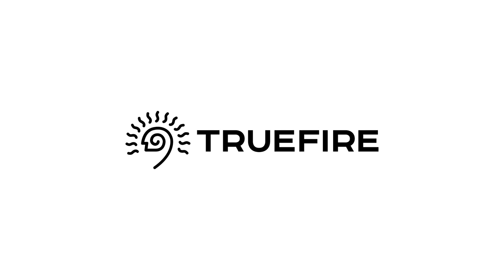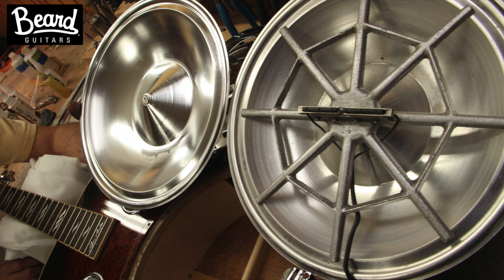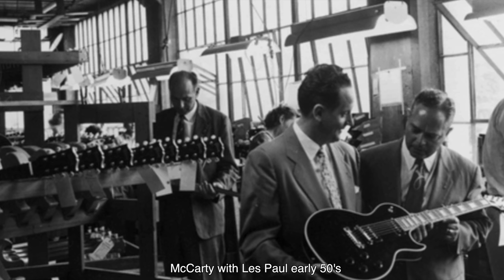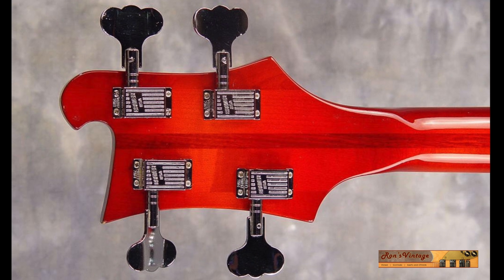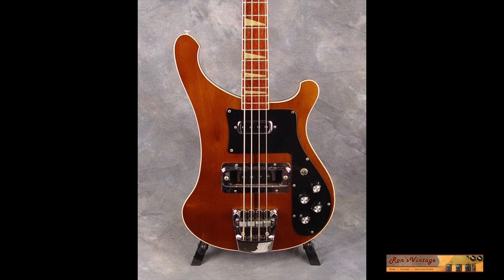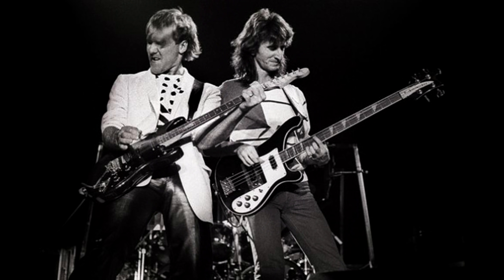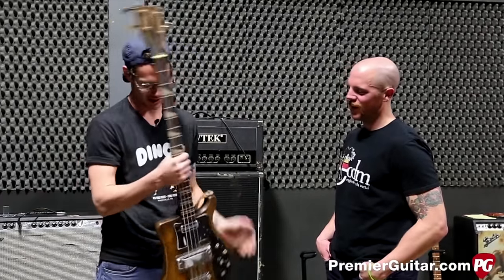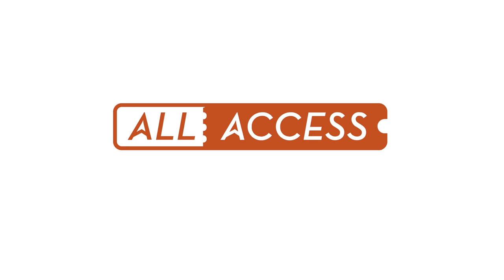The Rickenbacker Bass: A Short History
For five watt world short history bundle and HX Stomp presets

***For the book, "Rickenbacker: A Complete and Illustrated History" by Richard Smith you can go

I need to thank the guys at Anderton's Music for their permission to use the clips of Ric Bass demos.

And I need to thank Ron O'Keefe at the Ron's Vintage website for the many pics of basses from his collection.  It's one thing to collect them all but a real act of generosity to share them on his website.

Some of my all time favorite bands have had a Ric bass driving the car.  I was an early "prog rock" kid and would sit listening to Genesis and Yes by the hour.  Later I followed Rush as they pushed me through the end of high school and into my college years.  But I rarely saw people using them in local bands and I never understood why.  Now I know that there weren't that many built, and the ones that could be found were expensive compared to the Fender and Gibson guitars I did see.

So this has taken me a while to circle back to making.  I enjoyed the reading and enjoyed wading through all the various models and artists.  I hope you do too.

Perry M.
Bill S.
Phil M.
Piush D.
Rick B.